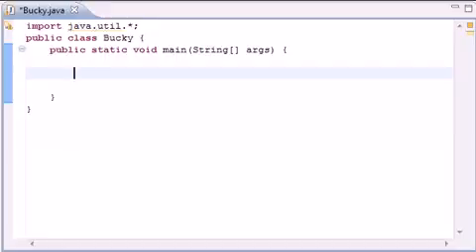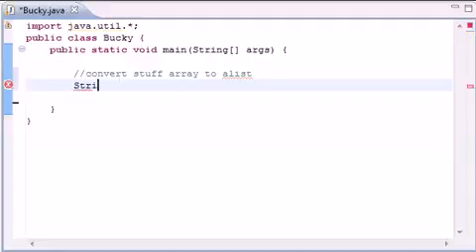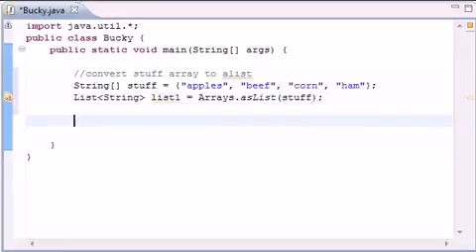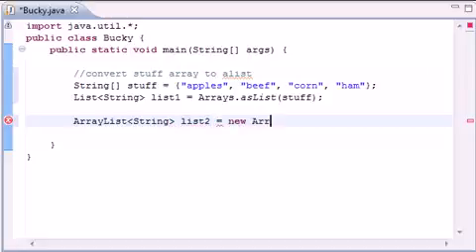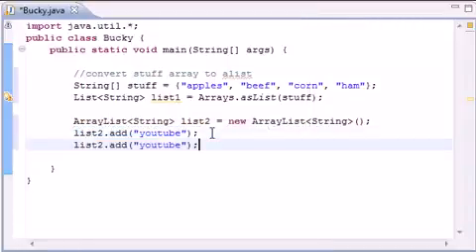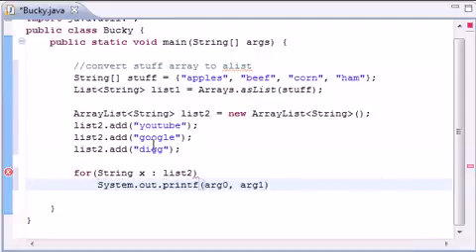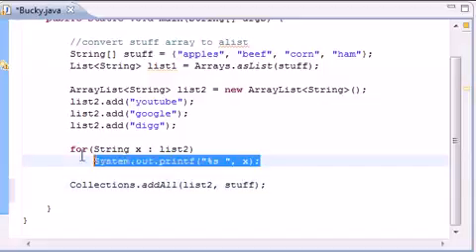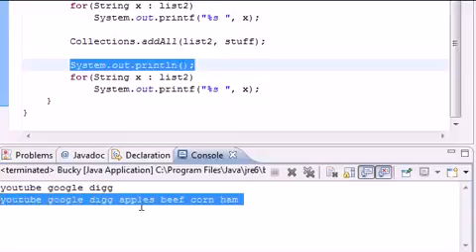12 Intermediate Java Tutorial 12 addAll